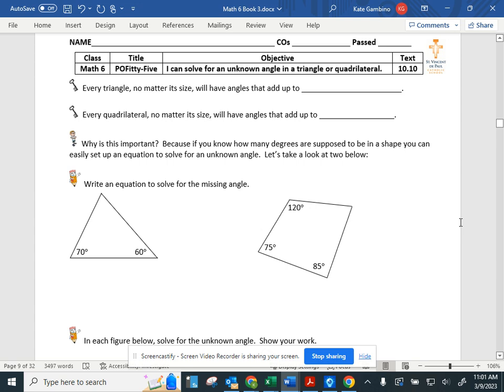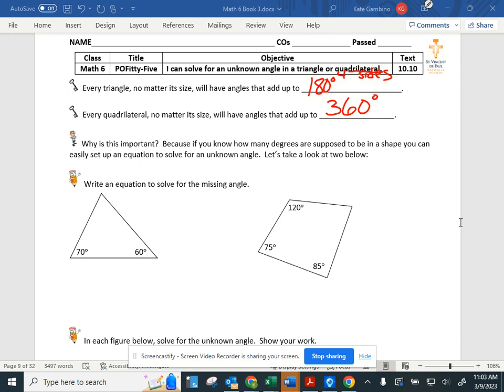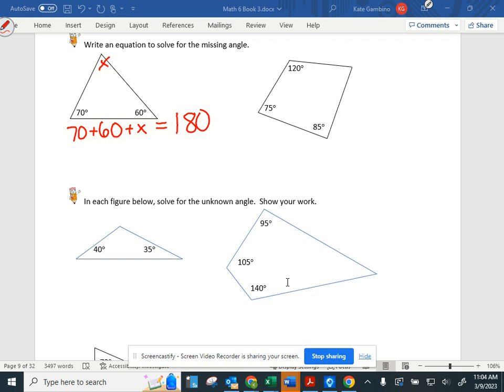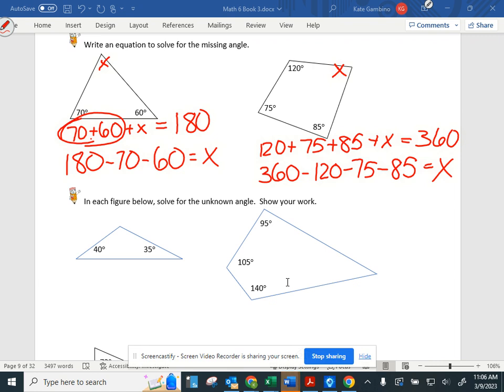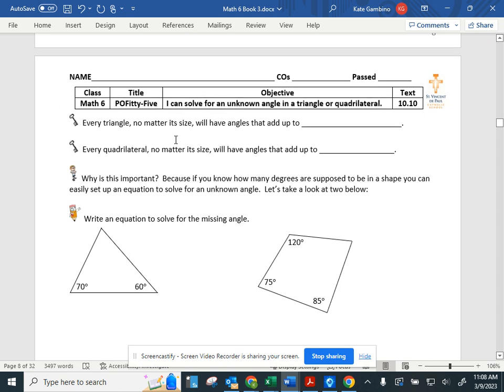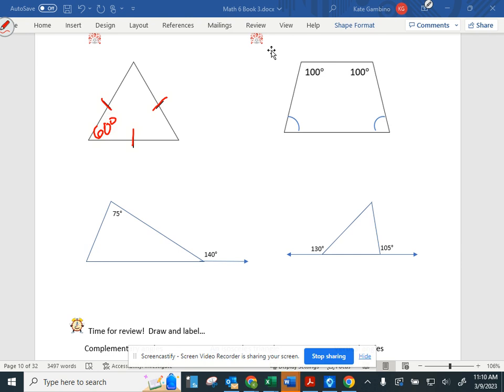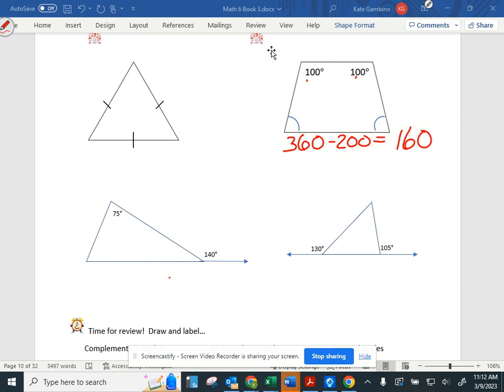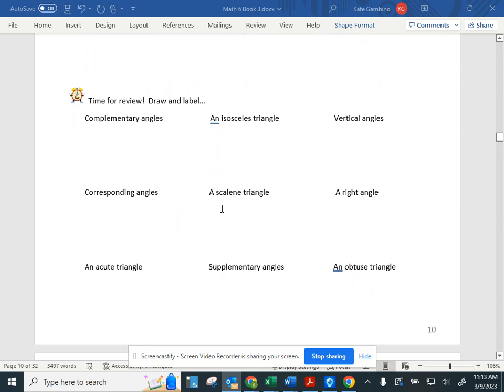3/9 Math 6 PO55